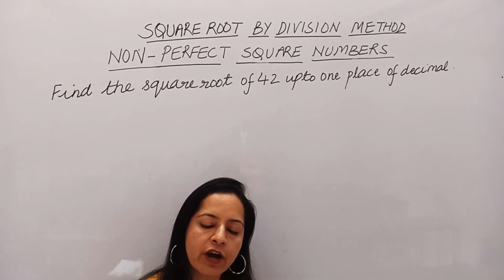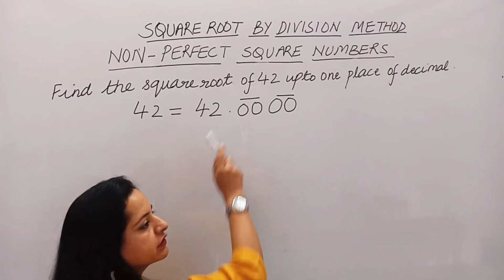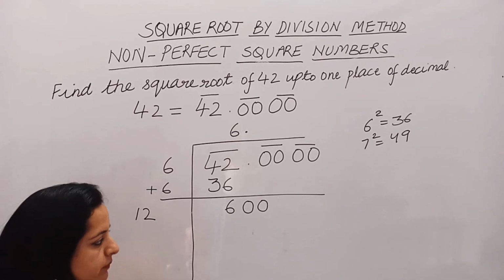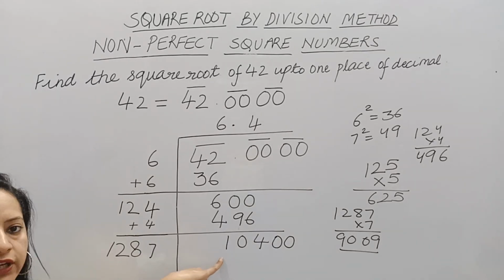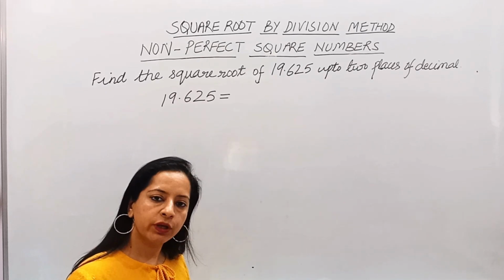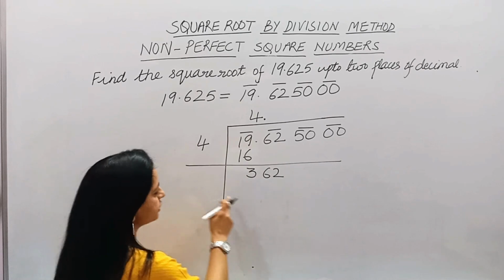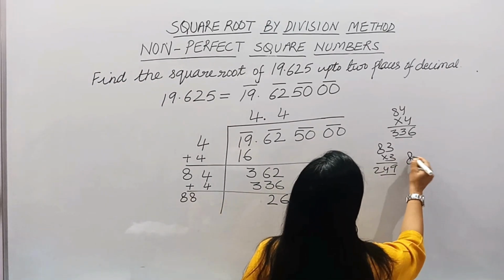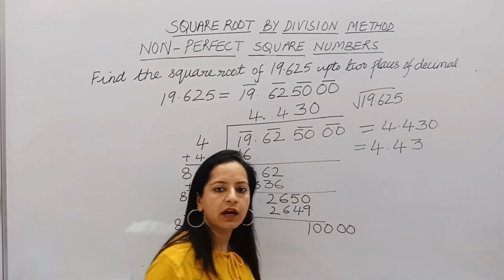Square Root by Division Method - Part 2 | Non Perfect Square Numbers | Class 8 and 9